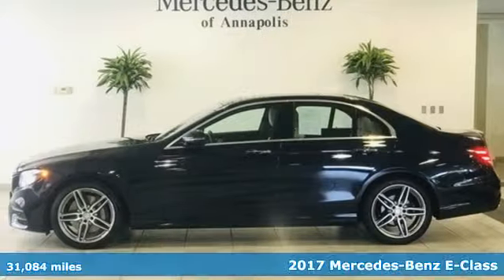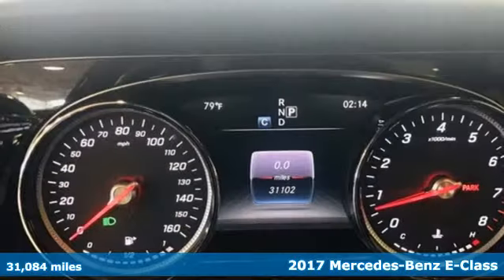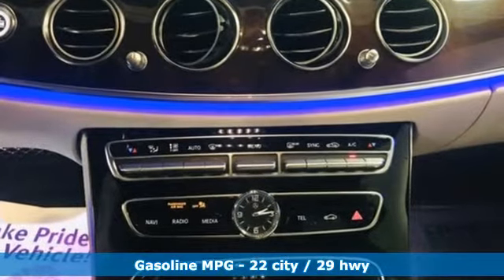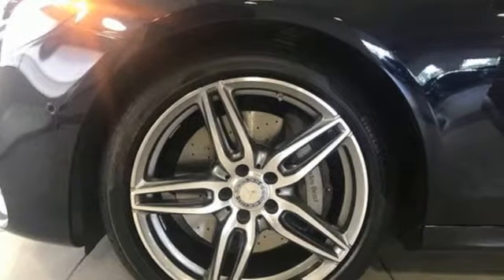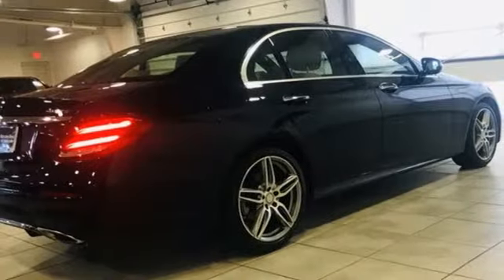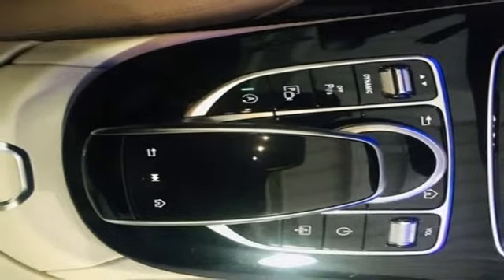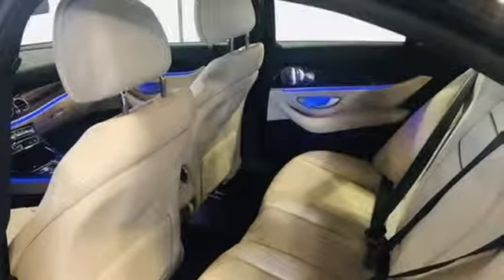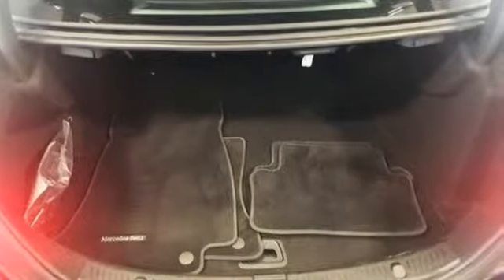Used 2017 Mercedes-Benz E-Class Annapolis MD Baltimore, MD QL052387 - SOLD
Year: 2017
Make: Mercedes-Benz
Model: E-Class
Trim: E 300
Engine: I4
Transmission: 9-Speed Automatic
Color: Blue
Interior: Macchiato Beige / Black
Mileage: 31084
Stock #: QL052387
VIN: WDDZF4KB1HA052387
Mercedes-Benz Certified Pre-Owned Certified, 4MATICA®, $67,335 MSRP, PREMIUM II PACKAGE, SPORT PACKAGE, PANORAMA SUNROOF, 19" AMGA® Twin 5-Spoke Wheels, Active Front Seats Package w/Massage Feature, Adaptive Highbeam Assist, Air Balance Package, Blind Spot Assist, Burmester Surround Sound System, Electric Trunk Closer, Hands-Free Access, Heated Front Seats, Heated Steering Wheel, KEYLESS GO Comfort Package Code, KEYLESS GOA®, LED Intelligent Light System, Lighting Package Code, Luxury Front Headrests, NFC Wireless Charging, Panorama Roof, Parking Pilot, Perforated Front Brake Discs & Fr Brake Calipers, Power Rear Window Sunshade, Premium 1 Package, Premium 2 Package, Rapid Heating Functionality for Front Seats, Rear-View Camera, SiriusXM Radio, Sport Body Styling, Sport Interior, Sport Interior (P15), Sport Wheel Package. Certified. Mercedes-Benz Certified Pre-Owned Details:brbr * Roadside Assistancebr * Transferable Warrantybr * Limited Warranty: 12 Month/Unlimited Mile beginning after new car warranty expires or from certified purchase datebr * Vehicle Historybr * Includes Trip Interruption Reimbursement and 7 days/500 miles Exchange Privilegebr * 165 Point Inspectionbr * Warranty Deductible: $0brbrLunar Blue Metallic 2017 Mercedes-Benz E-Class E 300 4MATICA® 9-Speed Automatic I4 4MATICA® 4D Sedan CARFAX One-Owner. Clean CARFAX. 22/29 City/Highway MPGbrRecent Arrival!br22/29 City/Highway MPG *Your additional costs are sales tax, tag and title fees for the state in which the vehicle will be registered, any dealer-installed options (if applicable) and a $299 dealer processing fee (not required by law). Prices are subject to change, and prior sales are excluded from these offers. While every reasonable effort is made to ensure the accuracy of this information, we are not responsible for any errors or omissions contained on these pages. Please verify any information in question with the dealer.

Address:
324 Sixth St